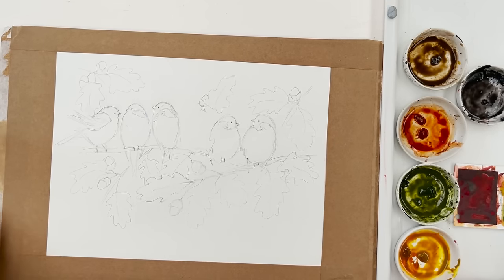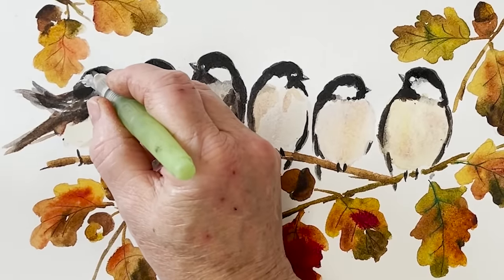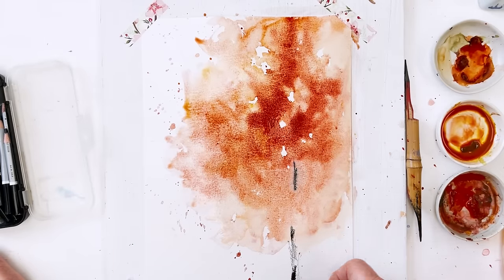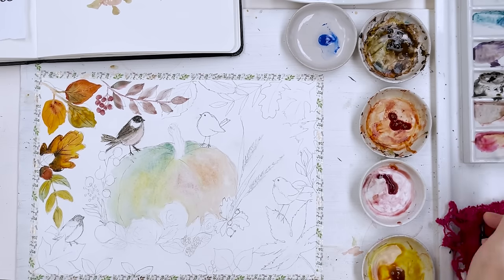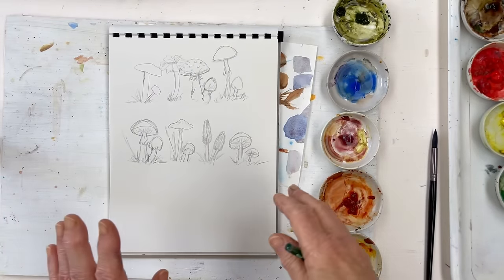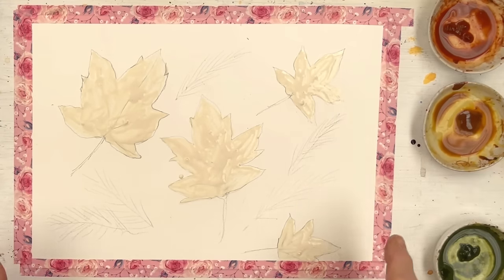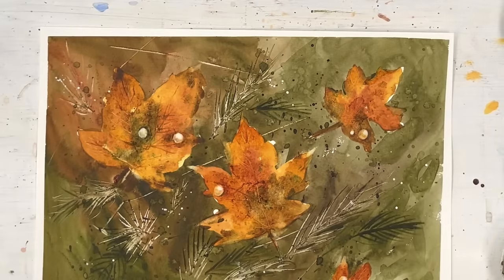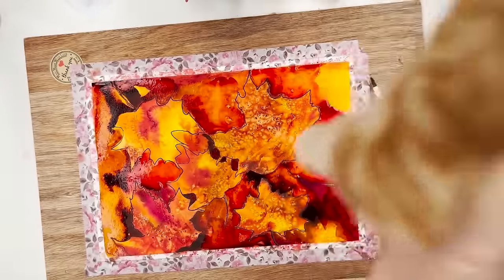3 Hours of AUTUMN Watercolor nonstop painting for a festive fall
Paint with Me for three hours of uninterrupted watercolor bliss! This extra-long compilation video includes SEVEN full length watercolor tutorials full of fall nature inspiration and many of my best tips and techniques for loose, creative watercolor. This video will help you to enter a creative flow state and find inspiration for your own art or other projects. This Compilation of Relaxing Slow Art Watercolor Tutorial Videos is designed to relieve stress, reduce anxiety and help with sadness or loneliness. Enjoy 3 hours of listening while you work or play!

These long videos are designed to put on the tv or computer in the background  to keep you company for hours at a time whether painting along, working or just relaxing - these videos will be your friend when you feel the need for company in the house with you. Some with music, some without, you’ll find more of these long videos in a playlist on our YouTube channel for all-day listening! Ideal for getting you into a relaxed and creative flow state for hours of joyful painting.

Hours of non-stop watercolor with no interruptions at the start and end of each painting. Click play and leave it running and I will keep you company with gentle, relaxing artistic inspiration!

In this compilation video:

00:00:00 Chickadees
00:28:53 White Pine Cone
00:46:14 Fall Trees
01:05:43 Pumpkin
01:41:56 Mushrooms
02:03:31 Water Droplets
02:37:50 Autumn Leaves

These tutorials can also each be watched separately, and you'll find specific information about the materials used in the descriptions of each video:

SUPPLIES